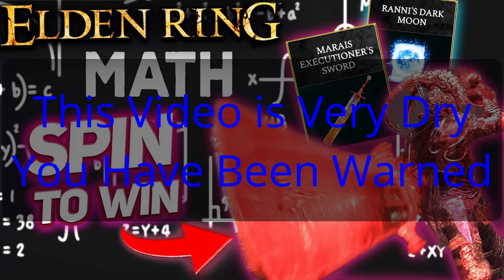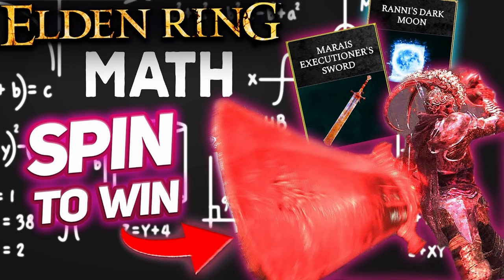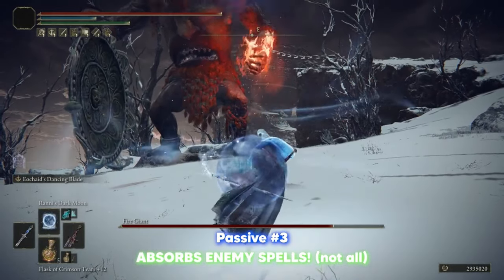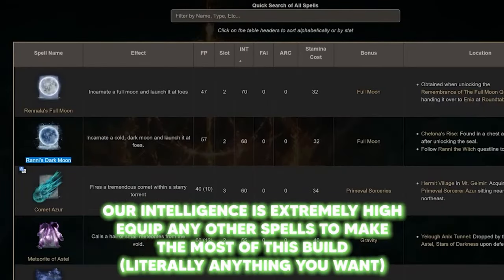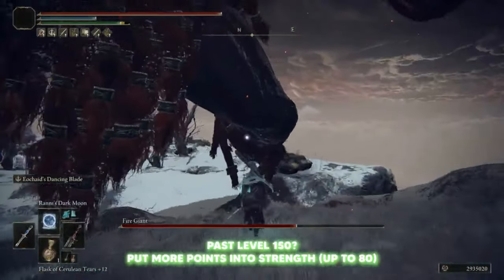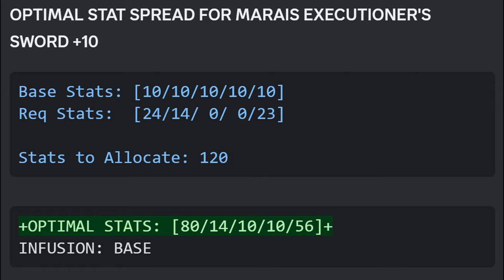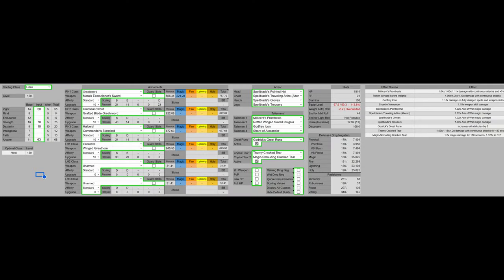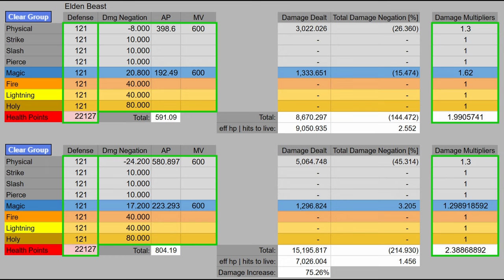Fixing Elden Ring Youtube Builds Part 24: Mathematically Correct Marais Executioner Build